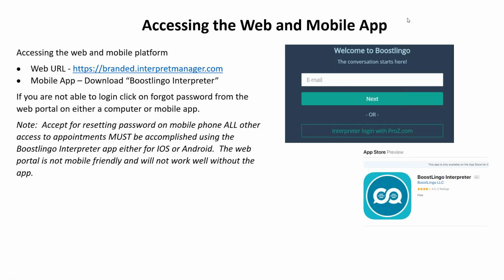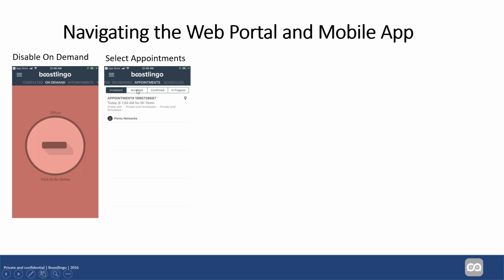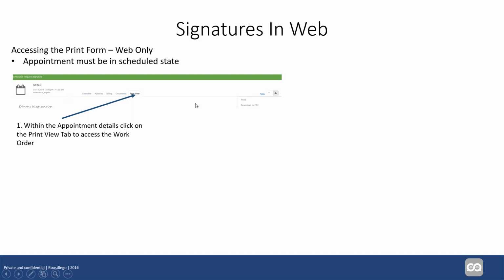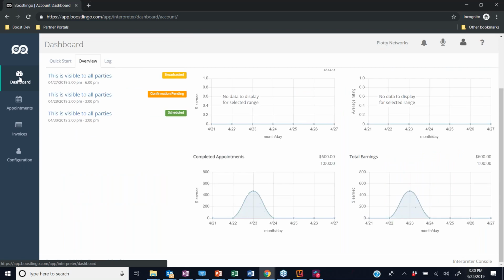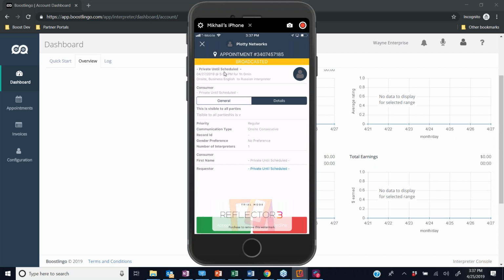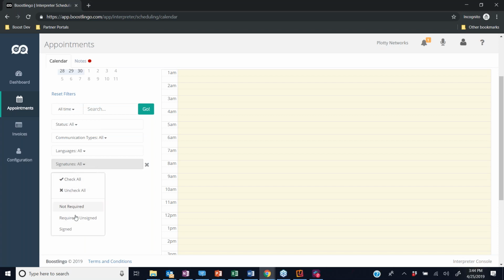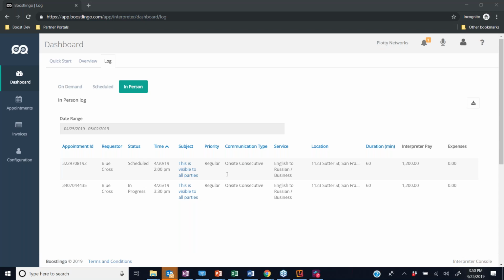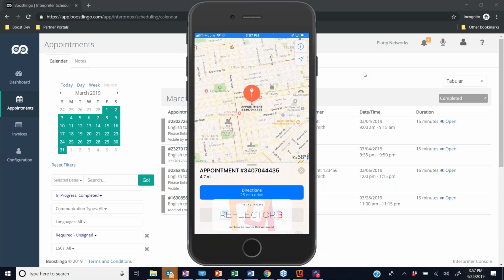Boostlingo OSI Interpreter webinar